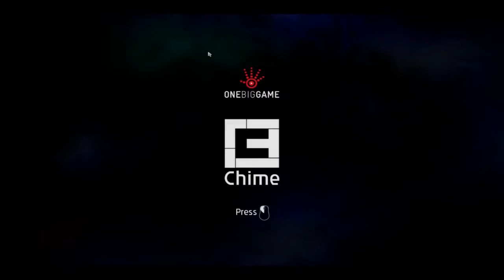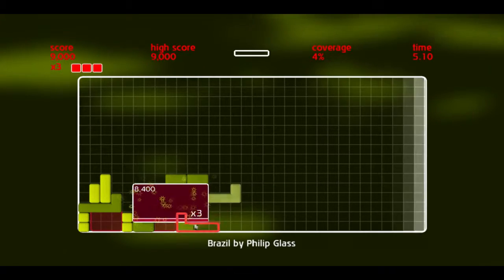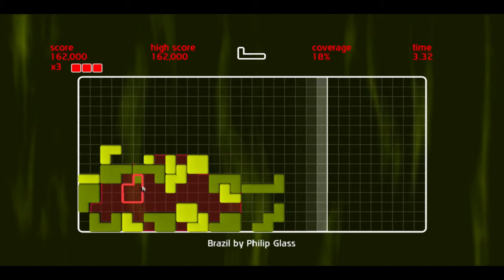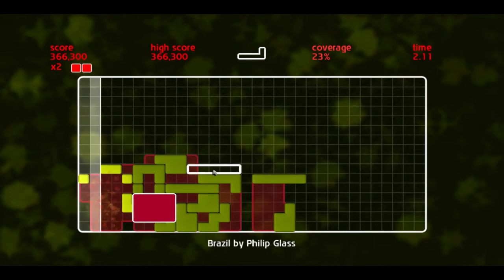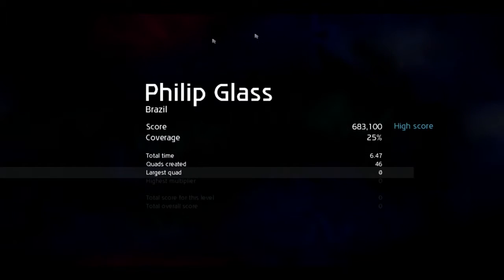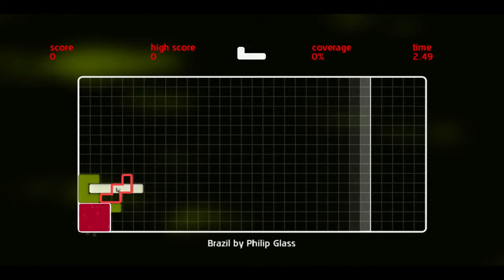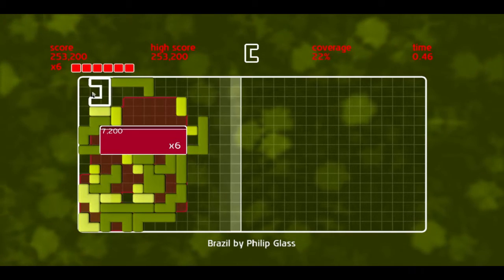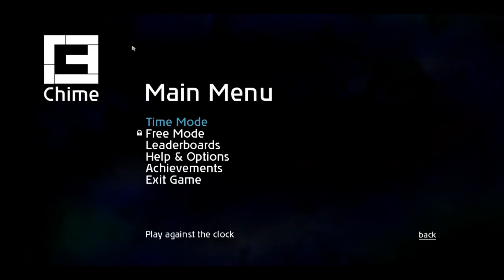A Spasm Into... Chime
Episode 2 of A Spasm Into...